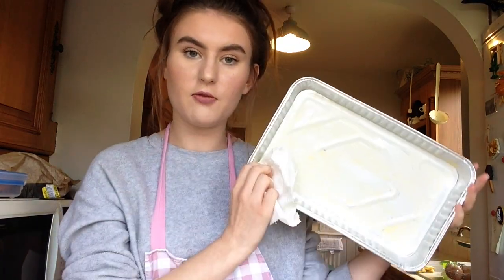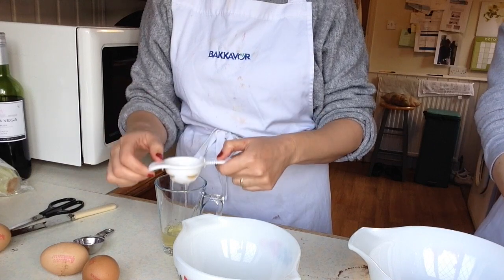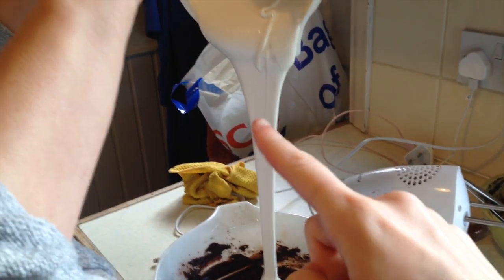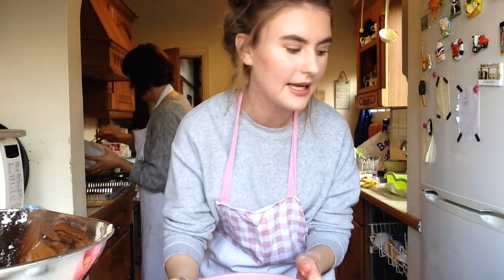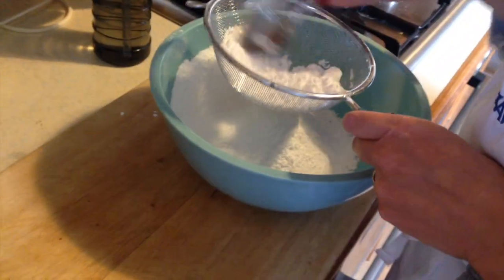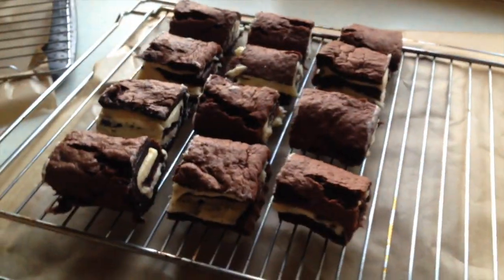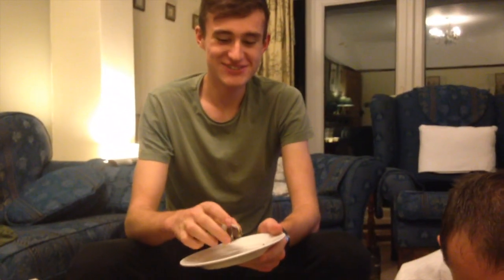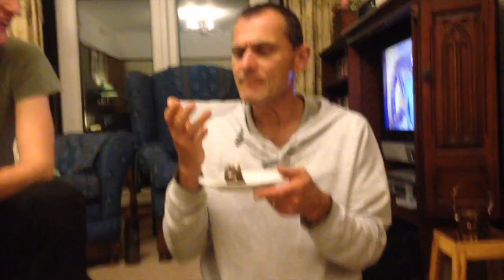Mini Rolls BAKE OFF With Mum! 2017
Hello there...
Today's video is the bake off video for this year! It always takes so long to film and edit so hopefully you will enjoy, but we loved filming it and me and mum are both obsessed with the bake off!